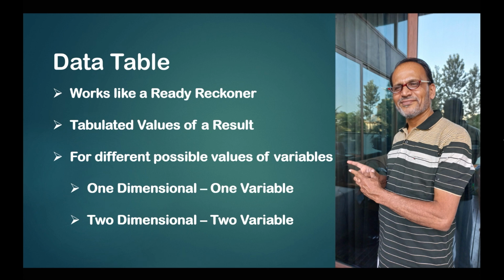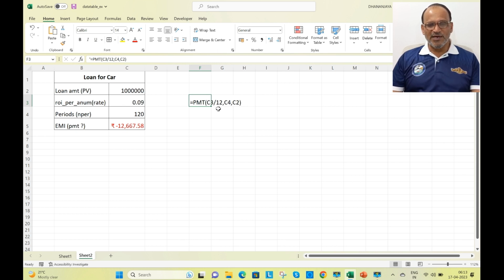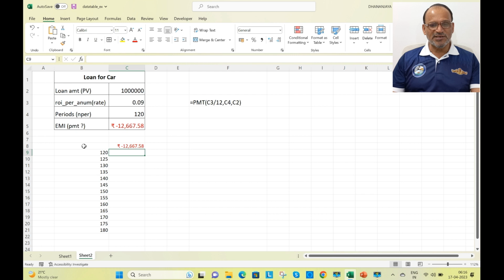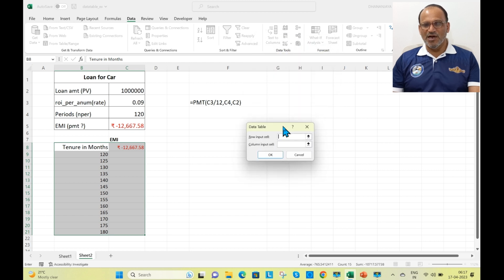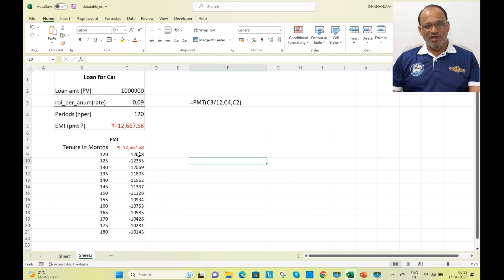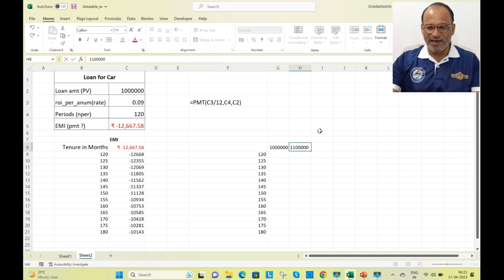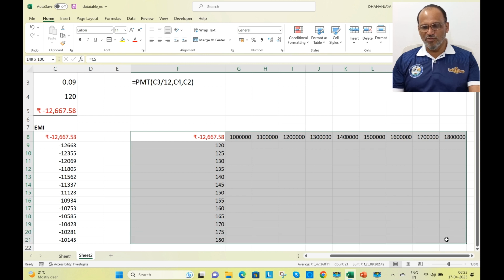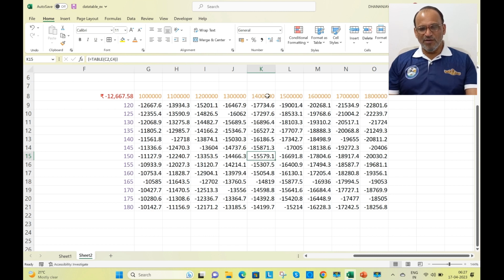Data Table in Excel || One variable and two variables' Data Table in Excel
Data tables are a great way to create ready reckoners where we need a tabulated result for a range of values of one variable or two variables. What if  analysis gives this feature of creating data table and what's more, it is extremely easy.